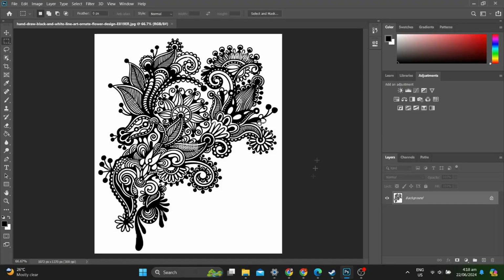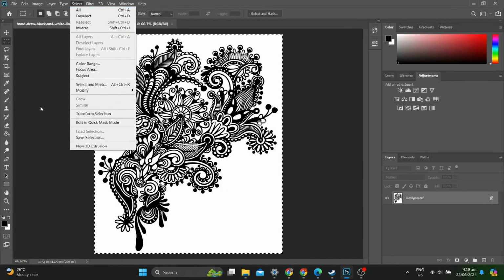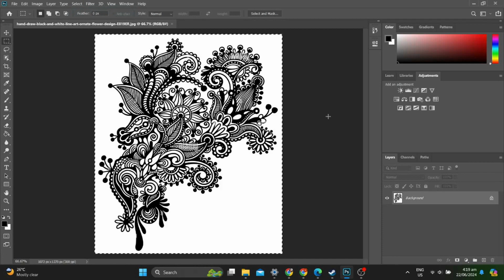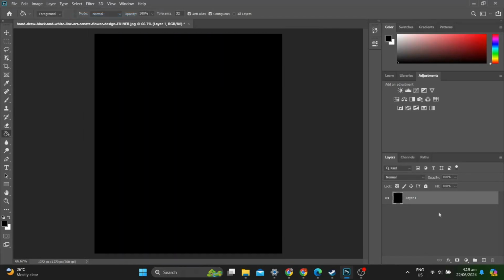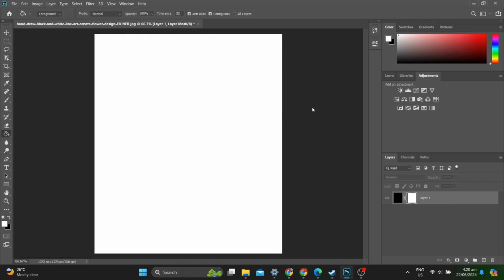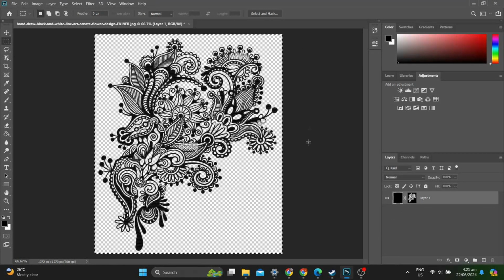How To Remove Background in Photoshop (Make Transparent)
In this video we will show you how to remove a plain color background of a picture in Photoshop. The result is an image with a transparent background. This quick tutorial will show you step by step how to remove a white blackground of an image, however this is only an example. This method works for every plain background color.